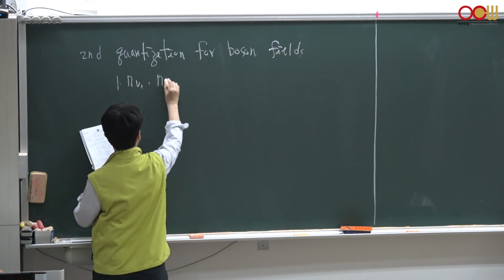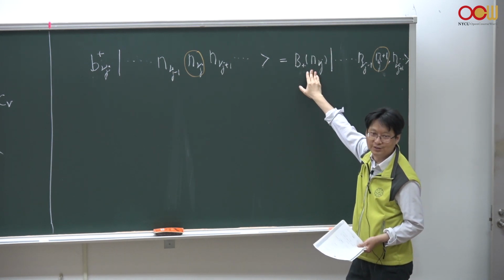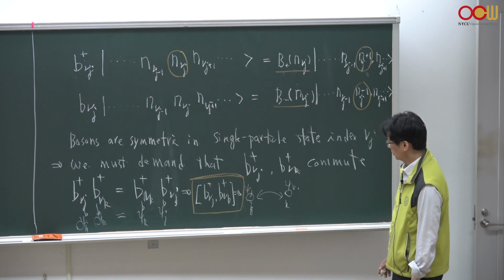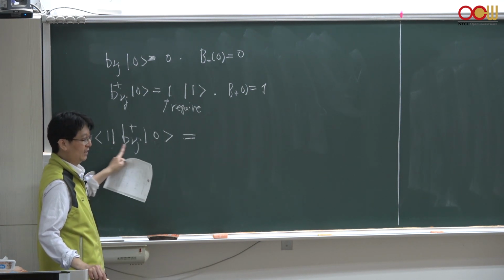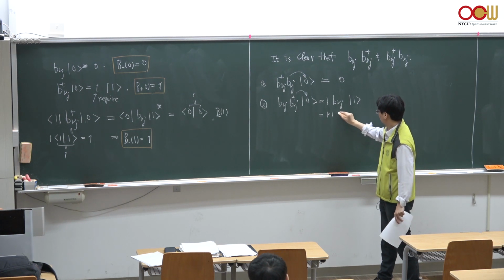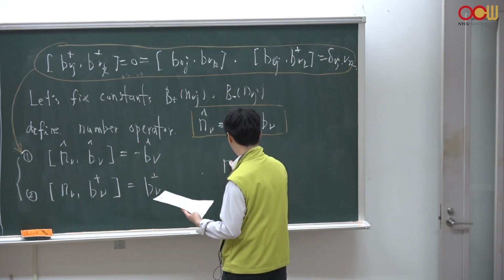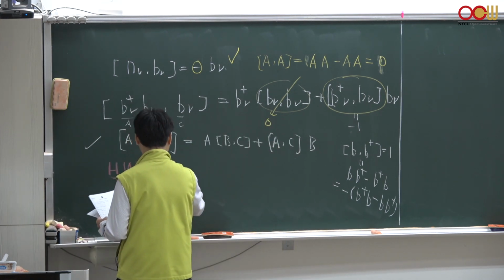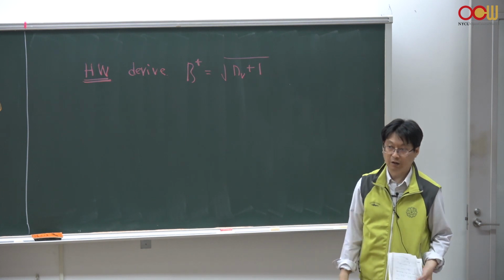高等固態物理(B) - Lec10 二次量子化-玻色子 Second quantization-Boson